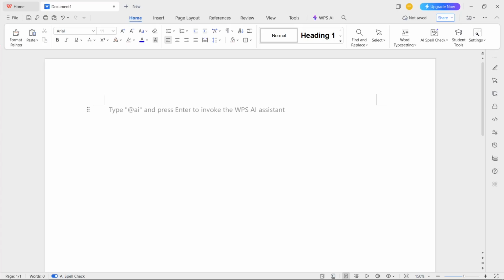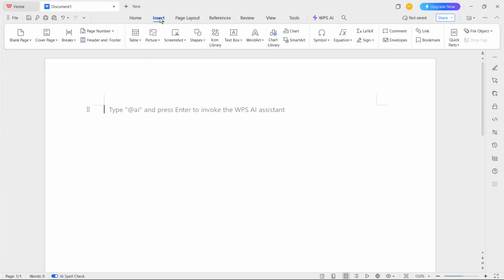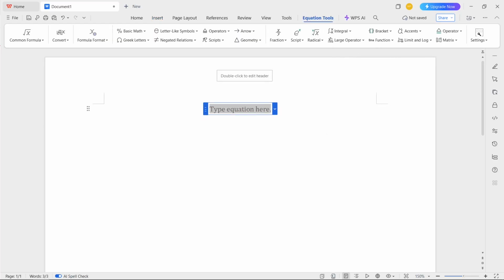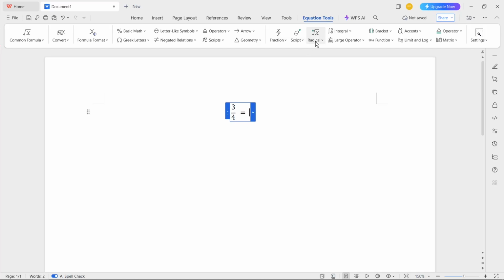How to Insert Equation and Fraction in WPS Office Writer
Learn how to insert equations and fractions in WPS Office Writer using the built-in Equation Editor. Perfect for academic, scientific, and math documents.